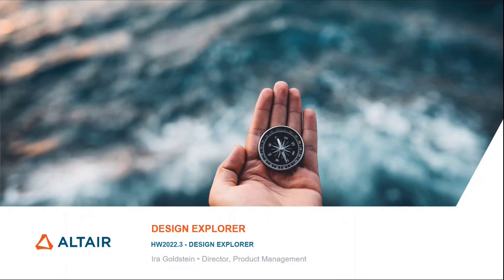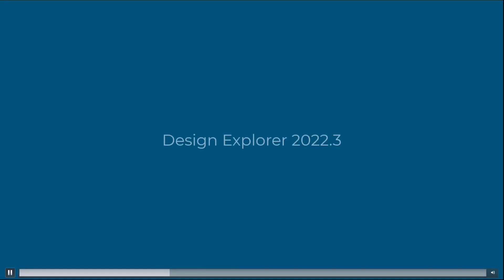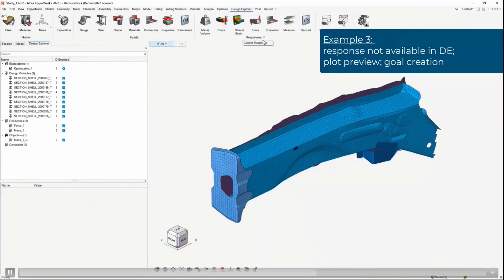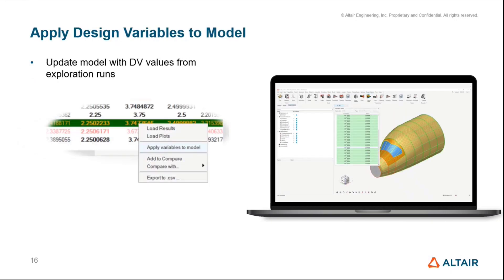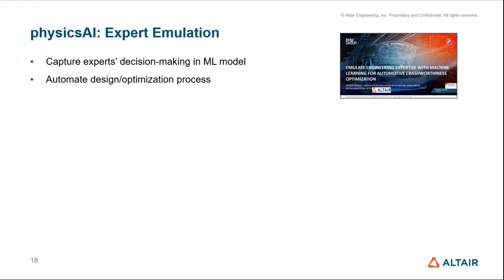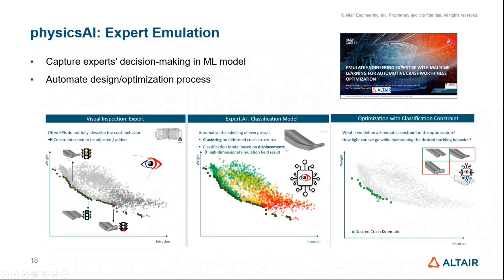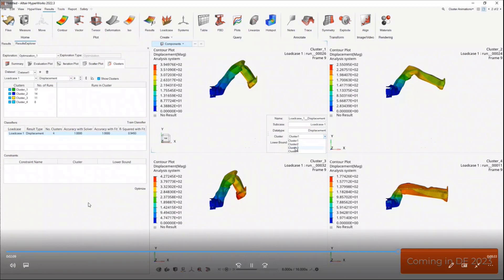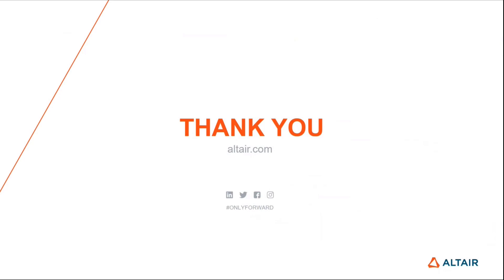HyperWorks 2022.3 Release Highlights: HyperWorks Design Explorer